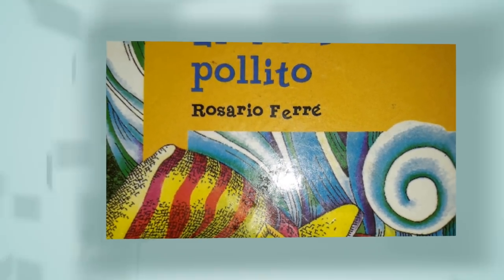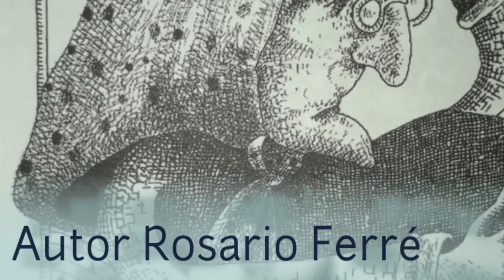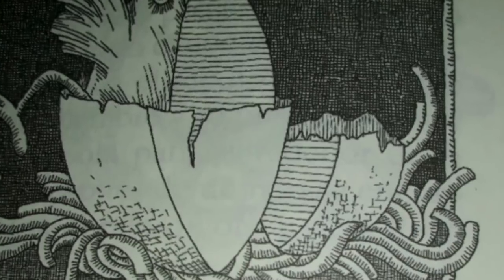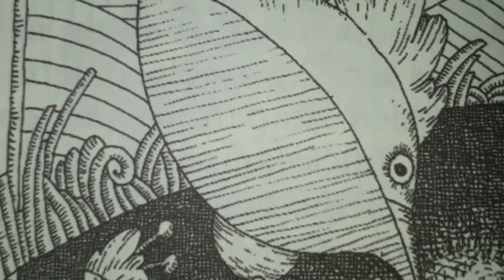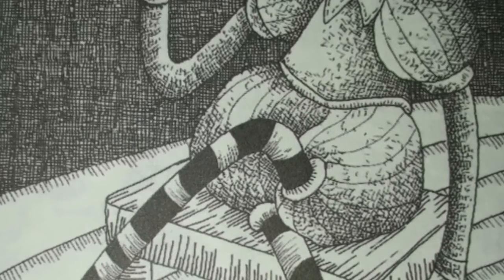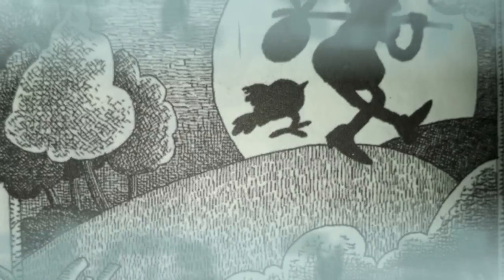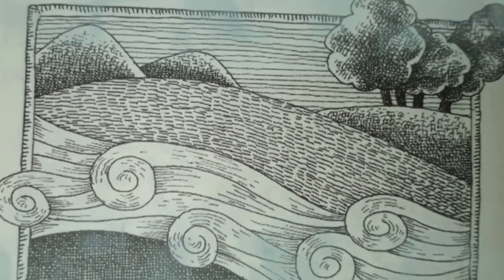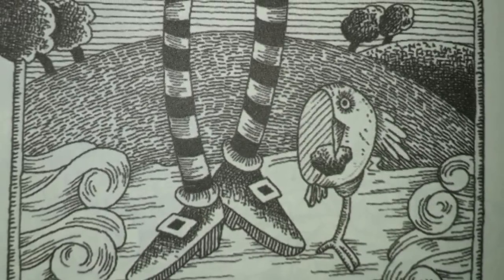EL MEDIO POLLITO (COMPLETO)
El medio pollito, este singular personaje de los cuentos populares, encuentra un día una pepita de oro.
Junto al niño que es su dueño va al palacio a pedirle al rey un saco de harina, un saco de arroz y un saco de trigo, a cambio de la pepita de oro.  Y allí comienzan las dificultades para el niño y el medio pollito.